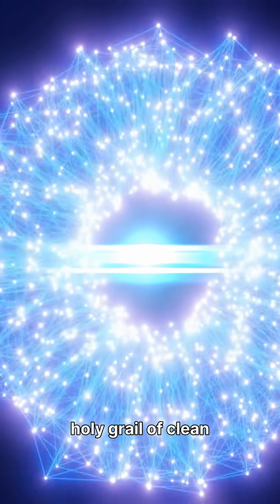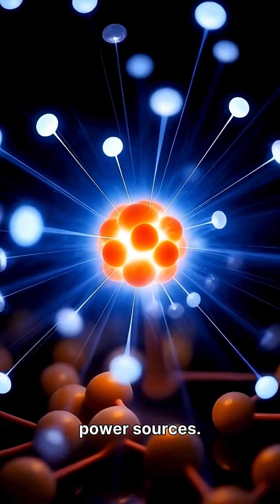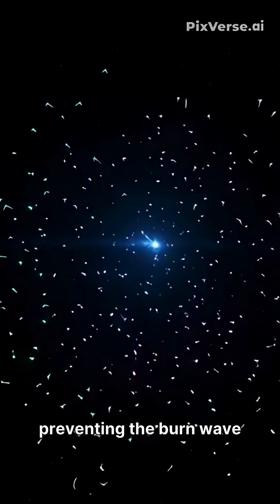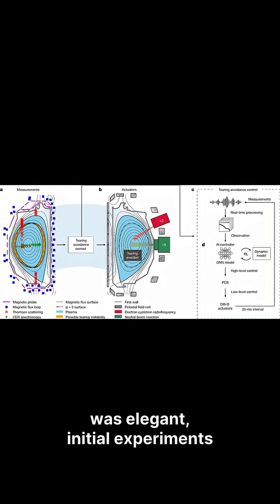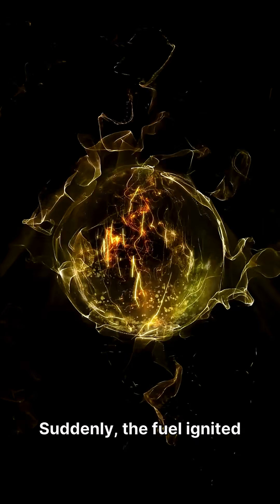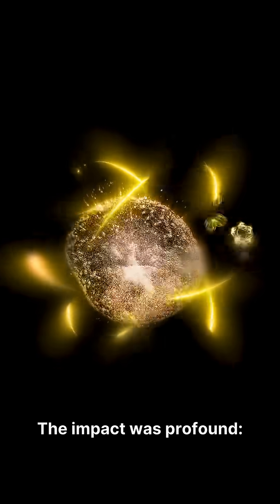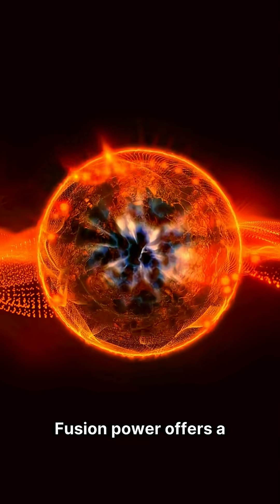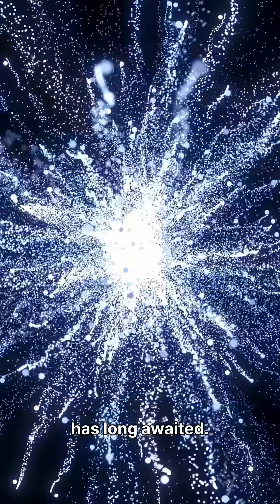Scientists Achieve "Volume Burn": Fusion Breakthrough 10x More Powerful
Researchers just achieved a major breakthrough in fusion energy using double-shell implosion technology. By adding a thin gold layer to the outer shell, they suppressed instabilities and achieved "volume burn"—uniform fuel ignition that produced neutron yields nearly 10 times higher than previous attempts. This discovery opens new pathways for scaling fusion energy and brings us closer to unlimited, clean power. Learn how this elegant engineering solution could revolutionize humanity's energy future.